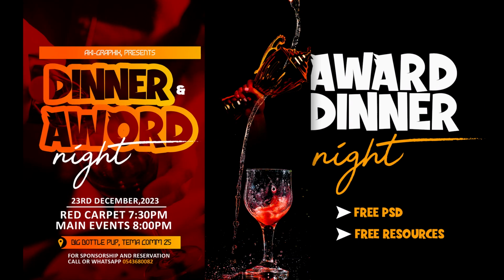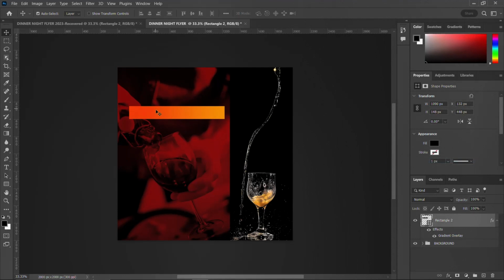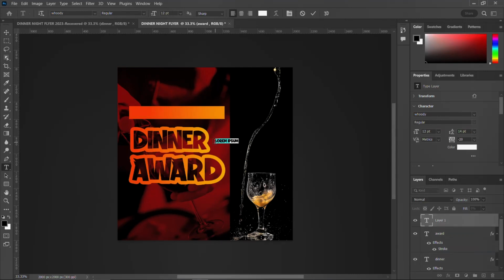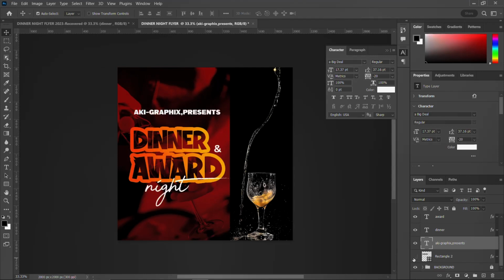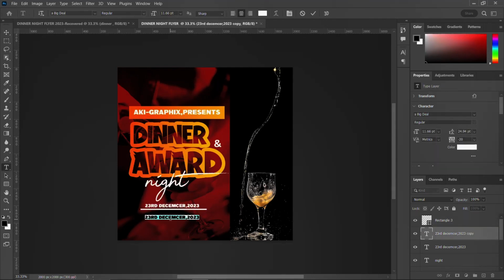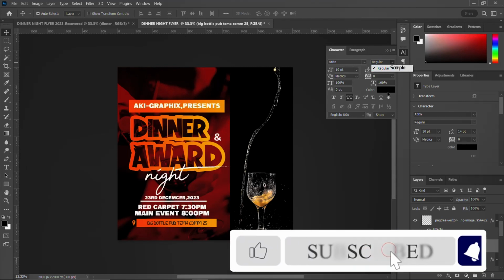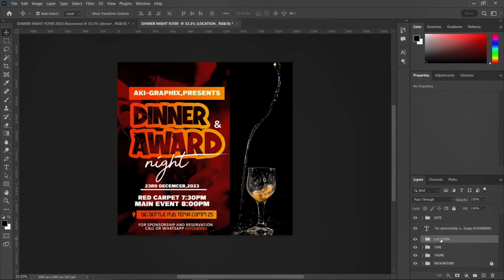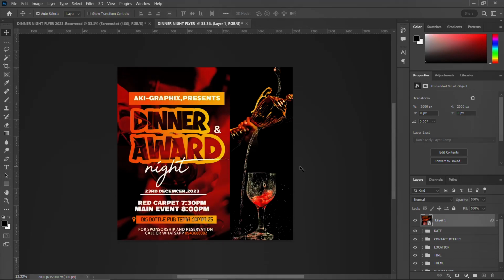2023 AWARD AND DINNER NIGHT FLYER || PHOTOSHOP FLYER DESIGN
2023 AWARD AND DINNER NIGHT FLYER || PHOTOSHOP FLYER DESIGN || AWARD NIGHT || DINNER NIGHT

Design 2033 Dinner and Award Night Flyer in Photoshop 2023

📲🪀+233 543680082